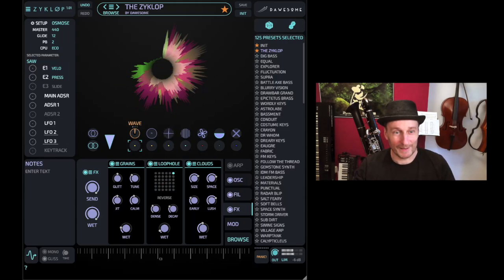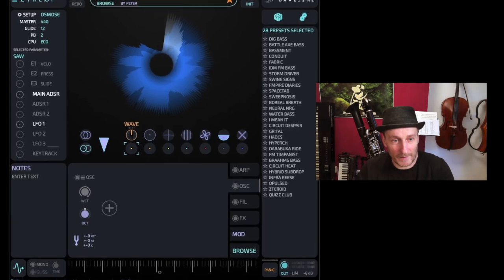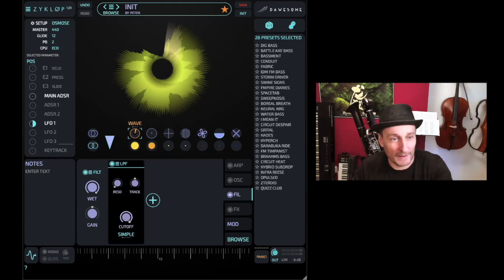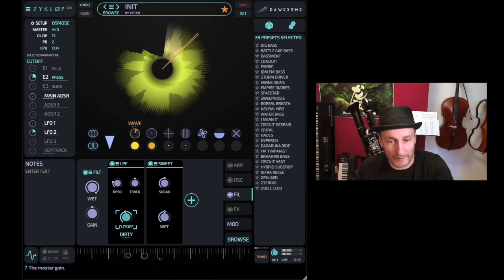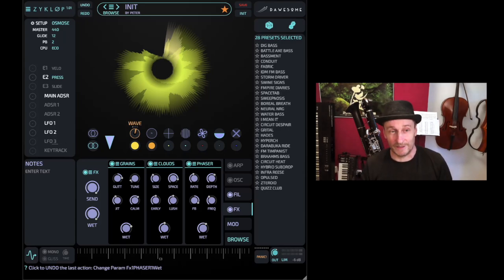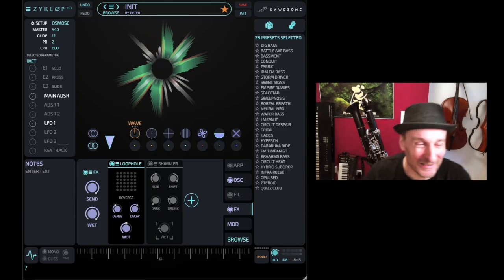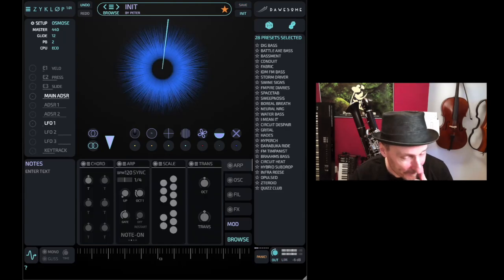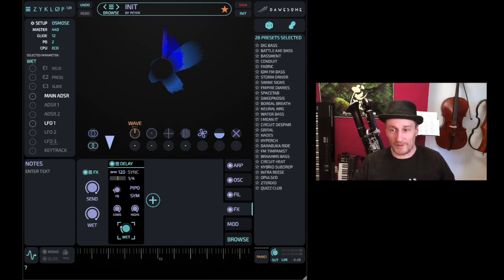ZYKLOP - Walkthrough of Dawesome's free synth